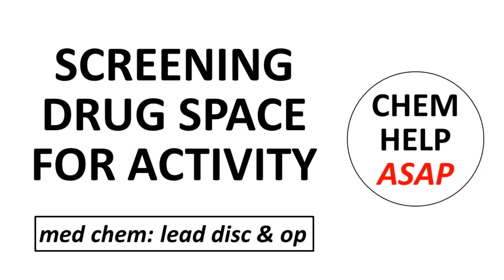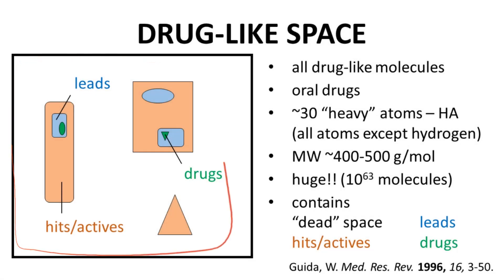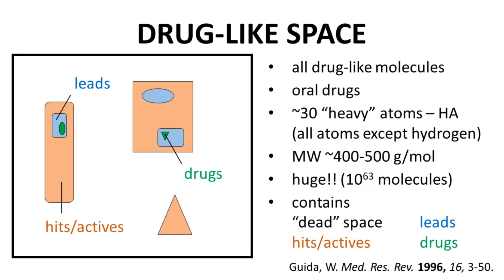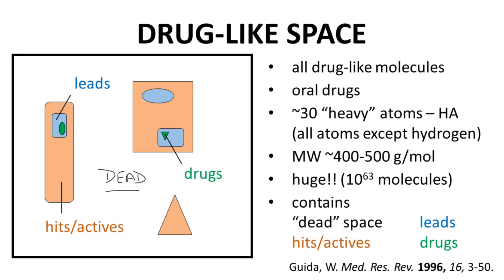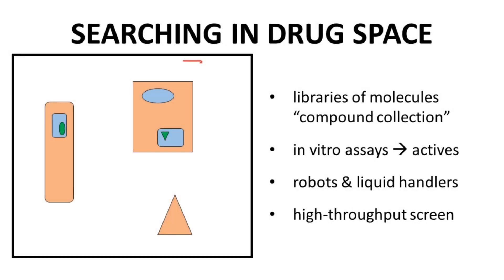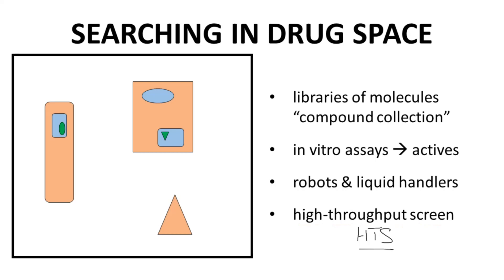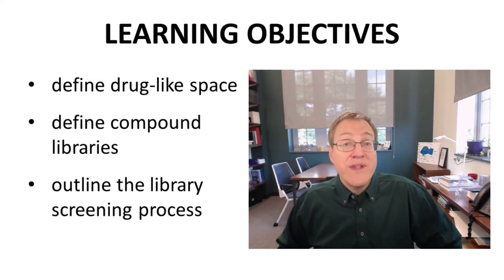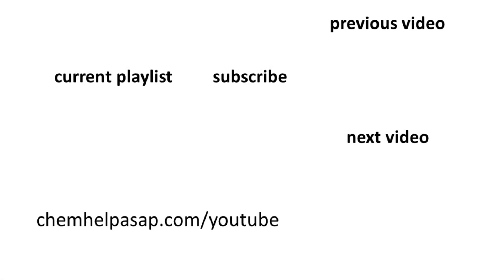screening drug space for biological activity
Here is a box.  This box contains all molecules that we might consider as potential drugs.  The molecules in this box include both drugs and molecules that resemble drugs (drug-like molecules).  To put some limits on this box (this drug-like space), we are focused on oral drugs.  In general, oral drugs tend to have around 30 “heavy” atoms – these are atoms excluding hydrogens.  The molecular weight of these compounds often falls in the 400-500 g/mol range.  Nobody knows how many molecules are in this space, but it is huge.  One estimate from the reference on this slide says there could be 10-to-the-63 molecules.  How do we think about this drug-like space as a way to find drugs?  Let’s say that we are developing a drug with a known molecular target.  Most of this drug-like space contains compounds with no appreciable activity – “dead” space.  There will be islands of weakly active compounds, and these islands will include our hits and actives.  Each island represents groups of molecules that are structurally similar to each other.  Within the hit regions, some compounds might have good enough activity, good enough properties, to be leads (the blue regions – much smaller).  Finally, some of the lead spaces may contain viable drugs (in dark green).  The location of hit spaces, lead spaces, and drug spaces change if you look at different targets because a different target will bind to molecules with different structures.
Here is our drug-like space again.  How do we find these hit, lead, and drug spaces?  Drug companies use libraries of molecules, sometimes called compound collections.  By testing molecules in these libraries for on-target activity through an in vitro assay, you can hopefully find molecules with promising activity – actives.  The libraries can be huge, even millions of molecules, so the entire process is automated with robots.  When the technology of the assay works well with robotic automation, then you have a high-throughput screen (HTS), and a library can be quickly screened to discover actives for additional evaluation.  Let’s see how this works.
We have a 25-compound library (unrealistically small).  Each compound is a black dot, and the library uniformly samples our drug-like space.  We have three possible regions of actives or hits.  Our library overlaps with two of them, but missed this just hit space at the bottom.  With some structural modifications, we can explore space around these hits and discover leads.  With continued exploration and optimization, we might fin molecules that lie within these drug spaces – molecules with suitable potency, efficacy, PK, and safety to be advanced into the clinic and possibly become a drug.  So, the library and the diversity of compounds in the library reveal to the discovery team regions of possible activity to focus the early research efforts of the discovery program.